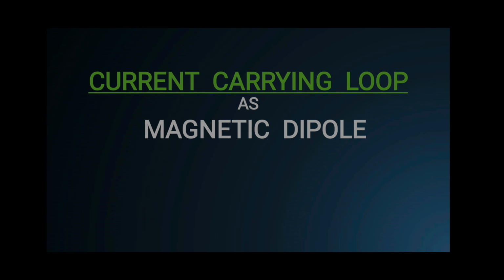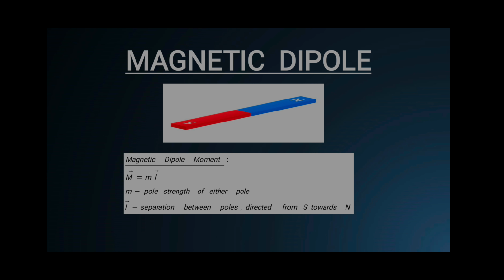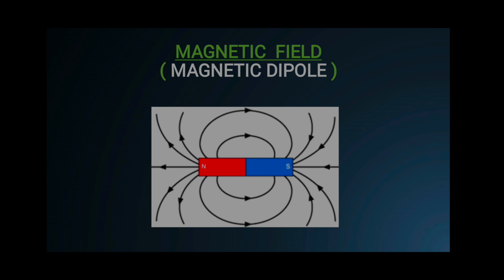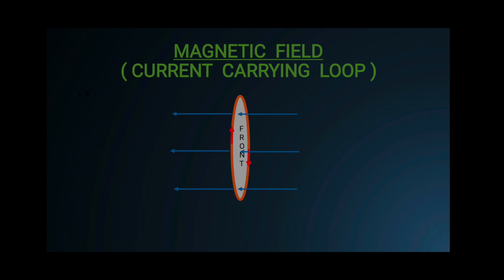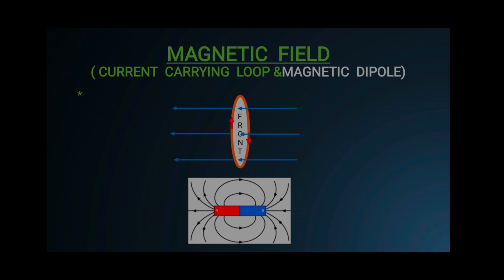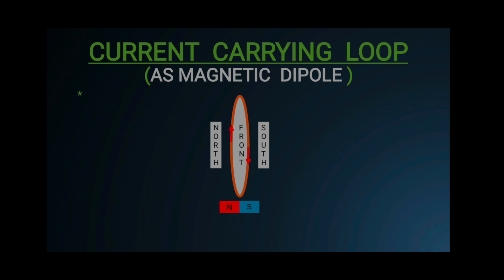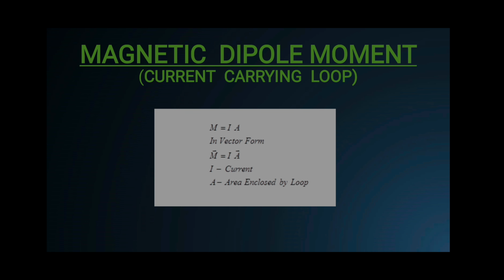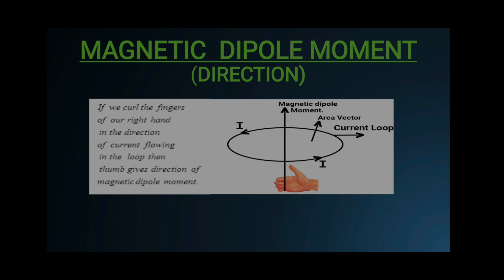CURRENT CARRYING LOOP | CLASS XII | MAGNETISM | NJPhysics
* Magnetic Dipole
* Magnetic Field of Magnetic Dipole
* Magnetic Dipole Moment
* Pole Strength of a magnet
* Length of a Magnetic Dipole
* Current Carrying Loop as a Magnetic Dipole
* Magnetic Moment of a Current Carrying Loop